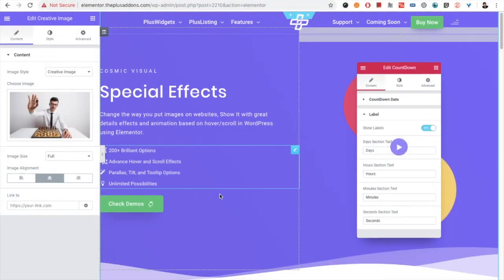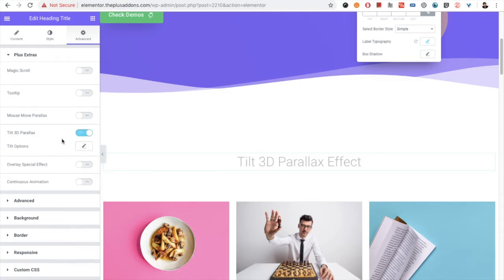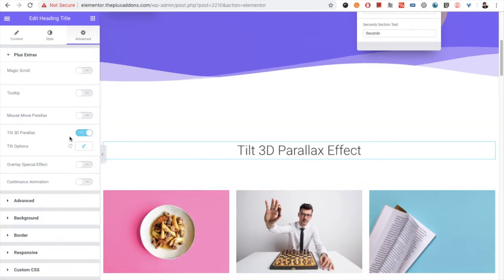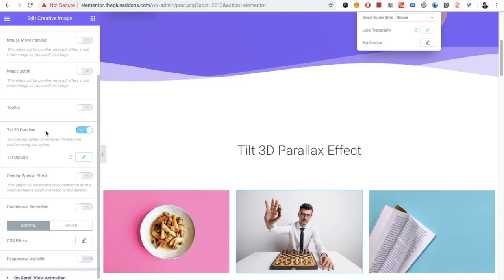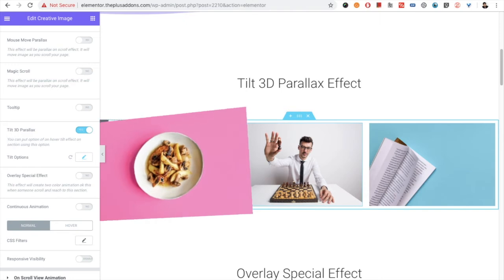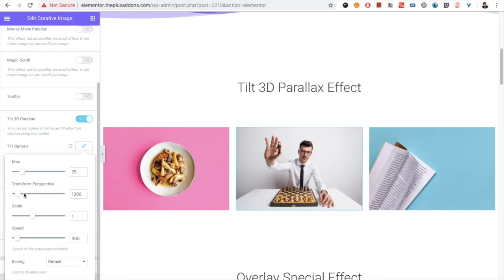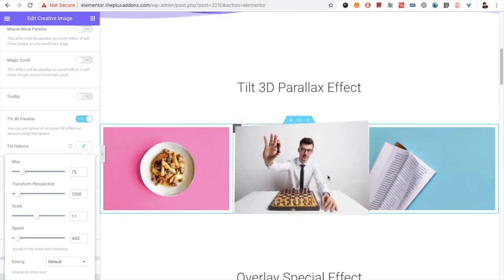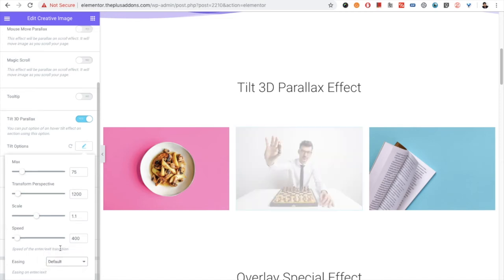Ultimate Mouse based Parallax Tilt 3D Effects in Row|Section Elementor - The Plus Addons Elementor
The Plus - Addon for Elementor Page Builder WordPress Plugin : Biggest Collection of Addons ever made for Elementor.

Collection of 50+ Widgets, Biggest Custom post type listing options, 10+ templates and 500+ UI Blocks are coming soon.